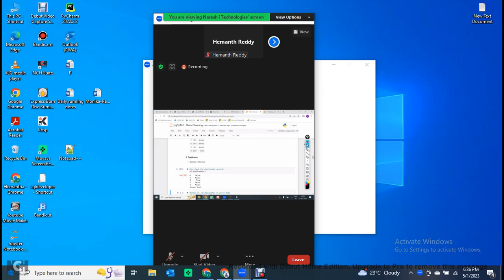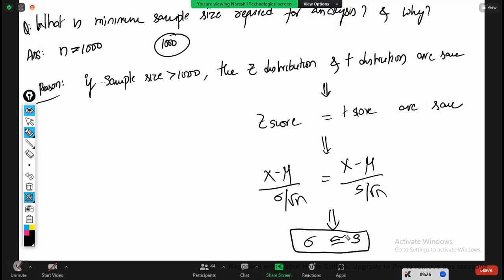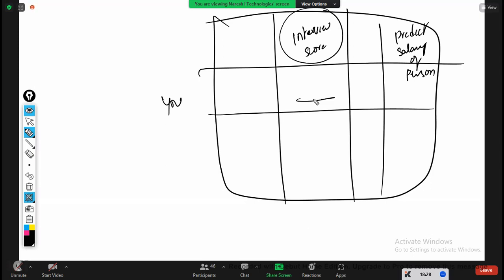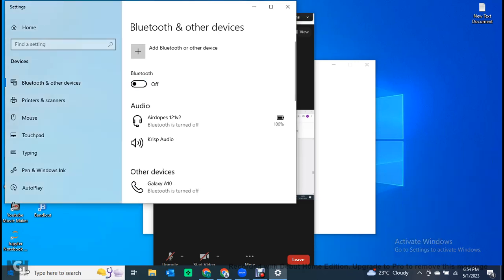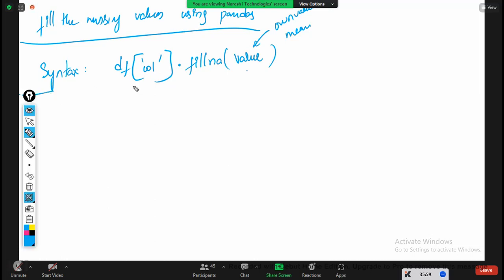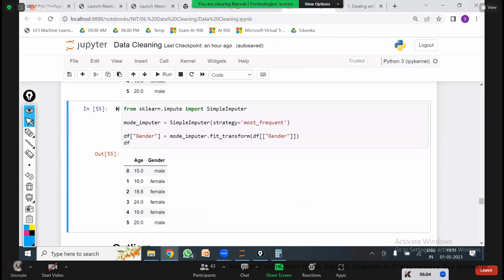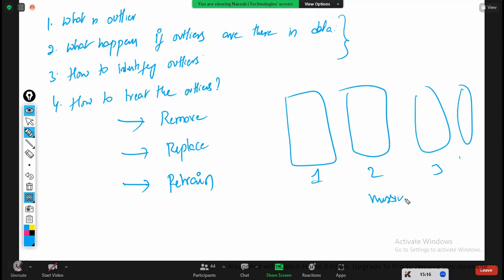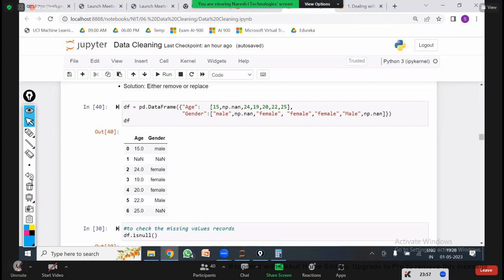Data seience 1 May 23